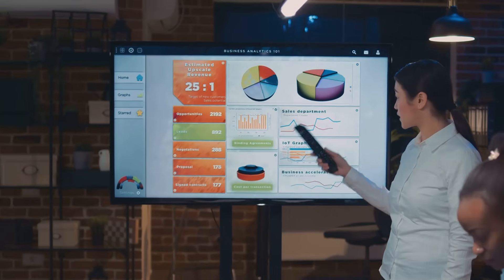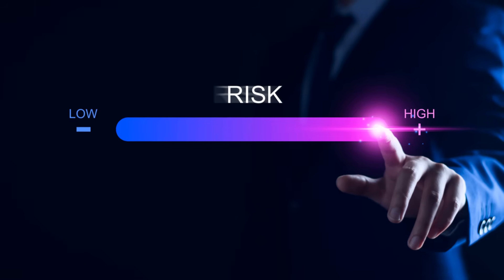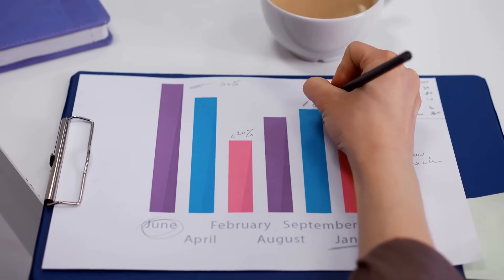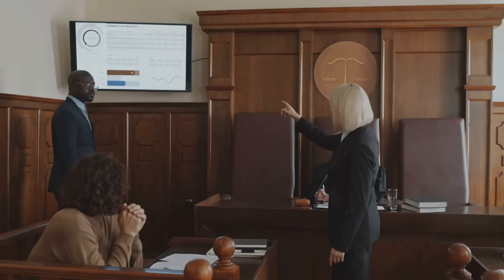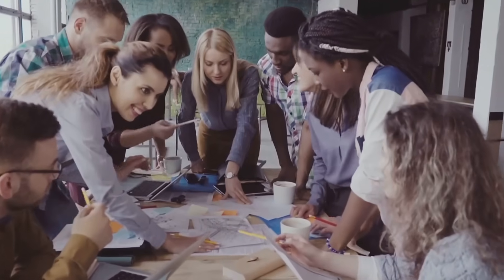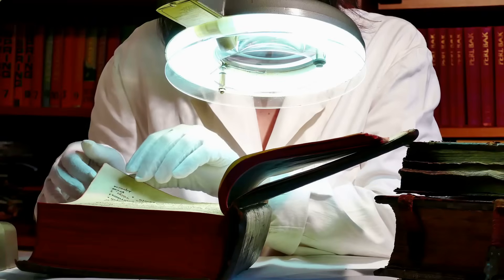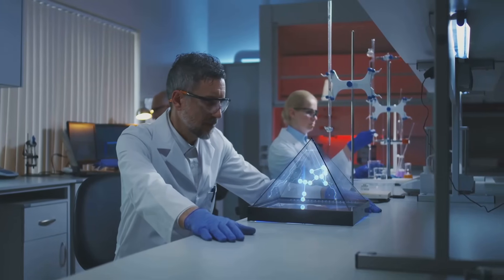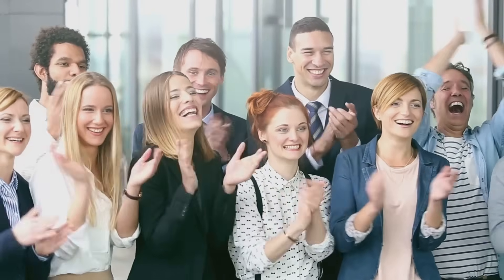Hypothesis Testing and real-world uses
Summary of uses Hypothesis Testing

Hypothesis testing is a statistical method used to draw conclusions about a population based on sample data.

It involves formulating a null hypothesis (H0), which assumes no effect or difference, and an alternative hypothesis (H1), which represents what researchers aim to prove.

Key components include the significance level (α), p-value, and the potential for Type I and Type II errors.

Hypothesis testing has widespread real-world applications, such as in medical research for evaluating treatment efficacy, quality control in manufacturing for ensuring product standards, marketing analysis to assess campaign effectiveness, social sciences for validating theories, finance for evaluating investment strategies, and environmental science for testing policy impacts.

In conclusion, hypothesis testing is crucial across various fields for informed decision-making and scientific advancement.